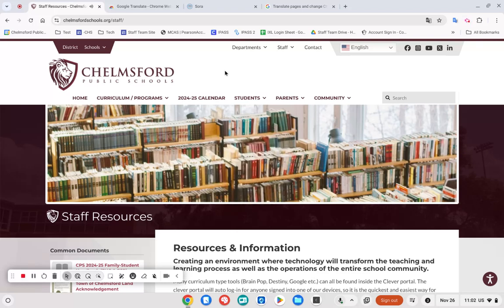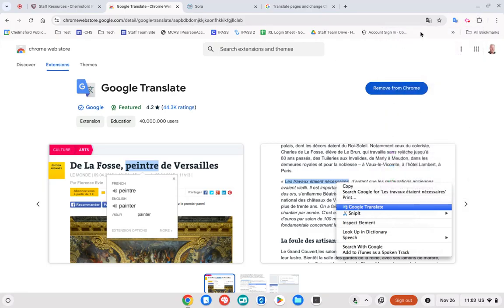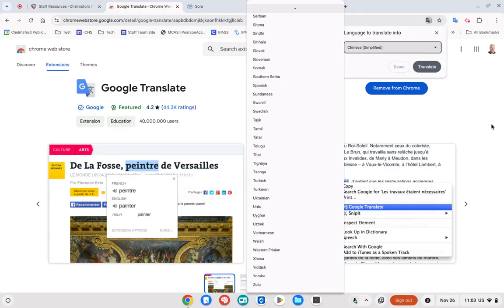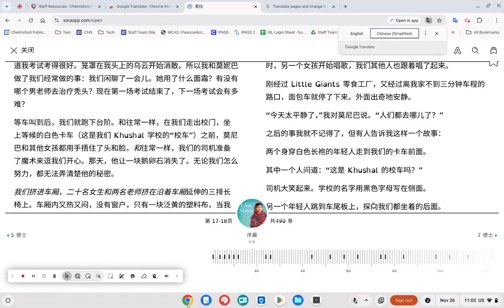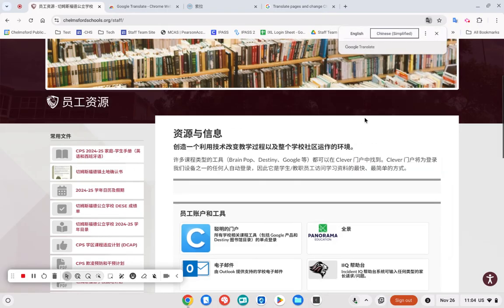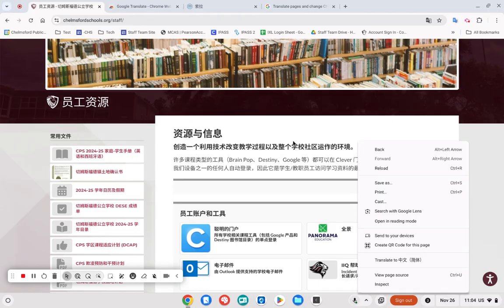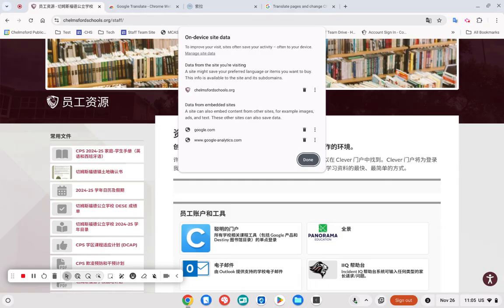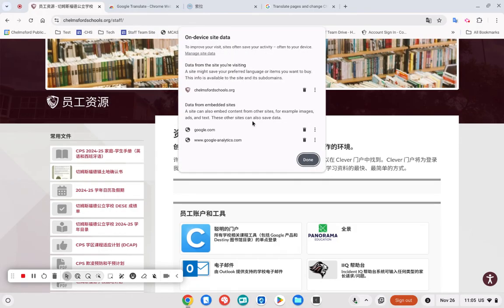Use Google Translate with Sora